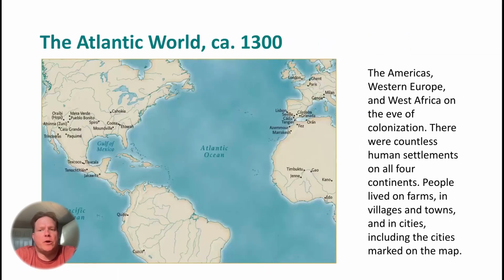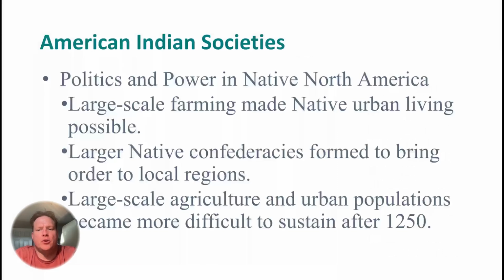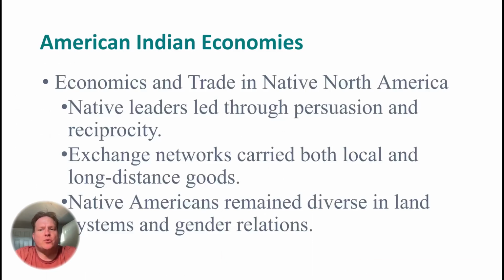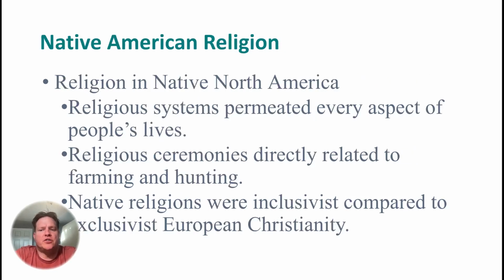1.1: An Old World: North America (4-8)